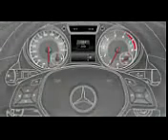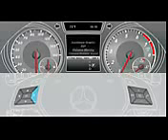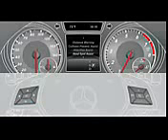CLA Class Blind Spot Assist 2015 Mercedes Benz USA Owners Support